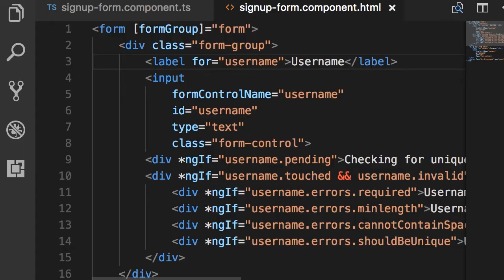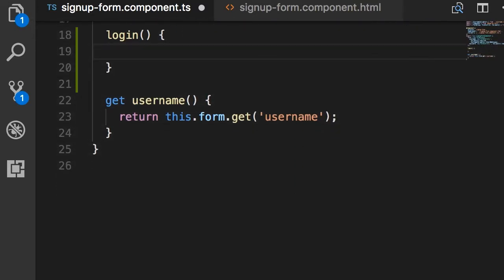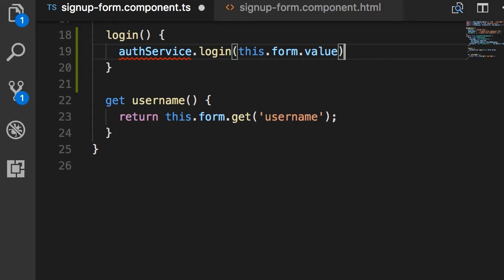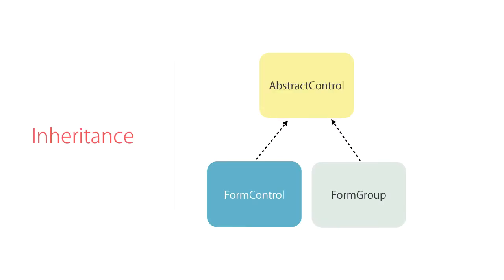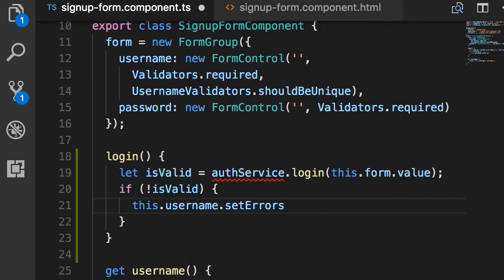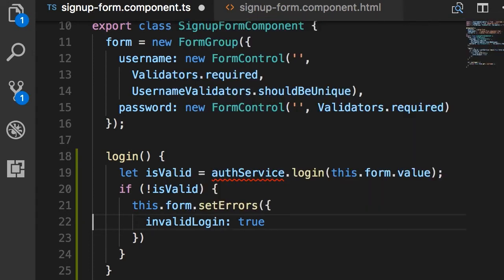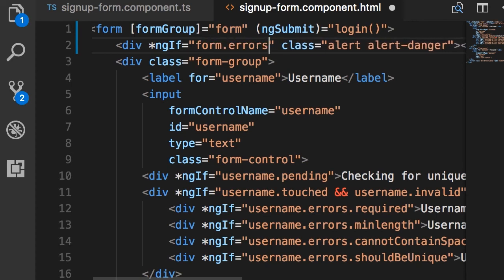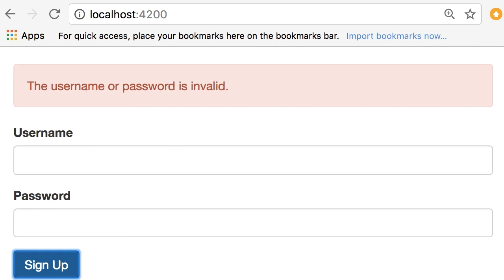Angular | Beginner to Pro #107 - Validating Upon Submitting the Form [By Mosh Hamedani]